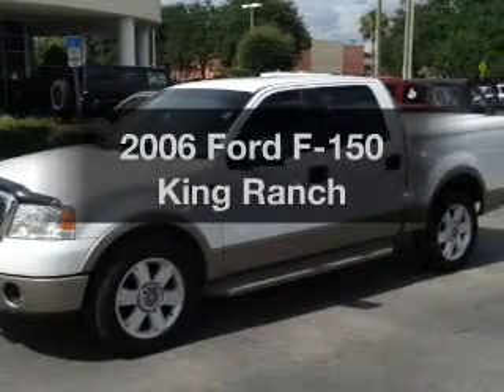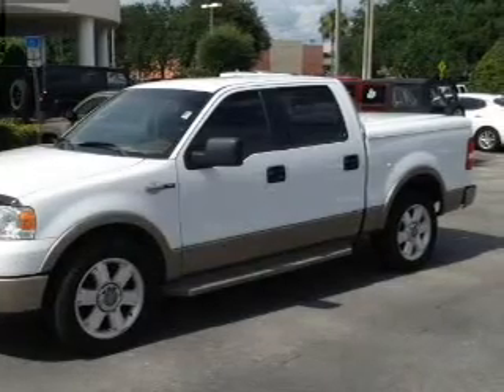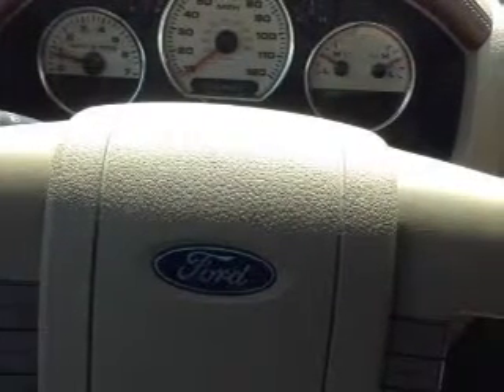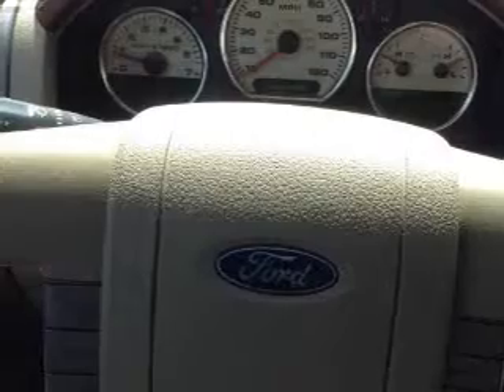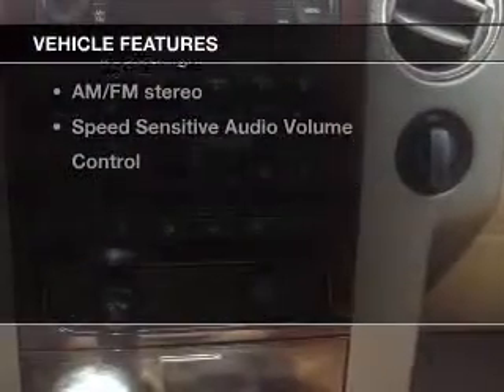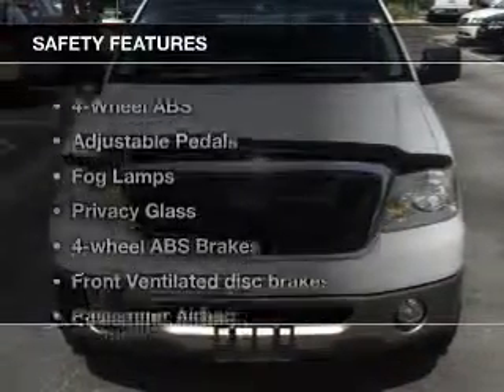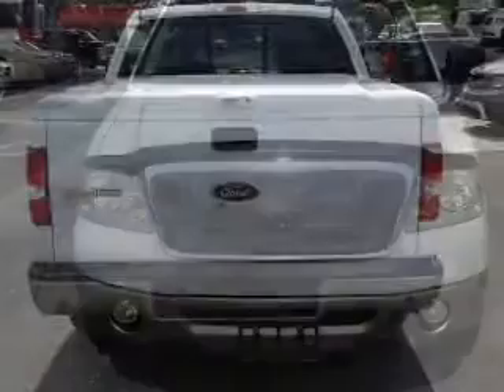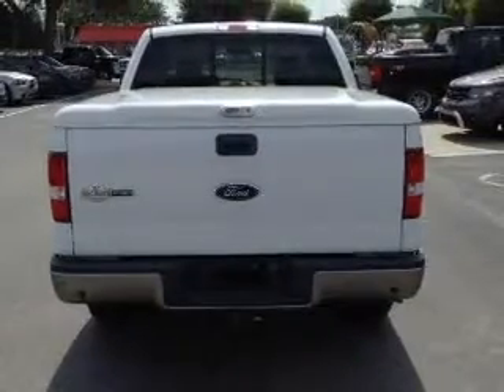2006 Ford F-150 - Davenport FL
Year: 2006
Make: Ford
Model: F-150
Trim: King Ranch
Engine: 5.4 liter 8 cylinder 24 valve
Transmission: 4-Speed Automatic
Color: White
Mileage: 99279
Address:
42650 US Hwy 27